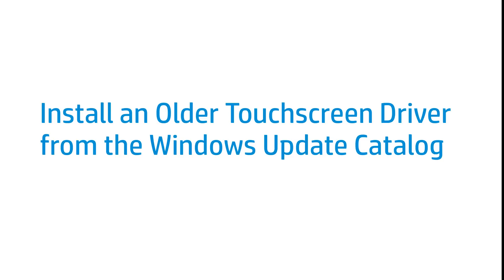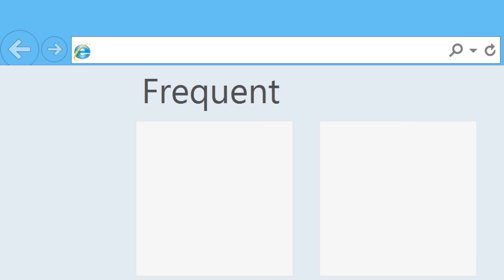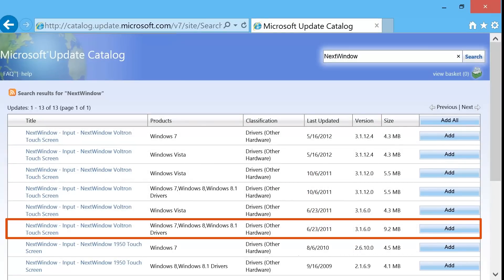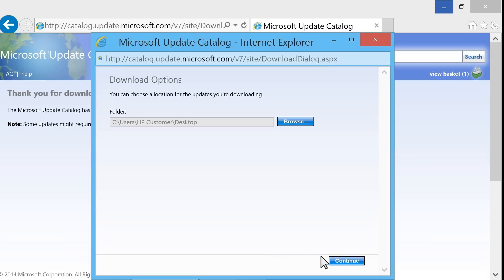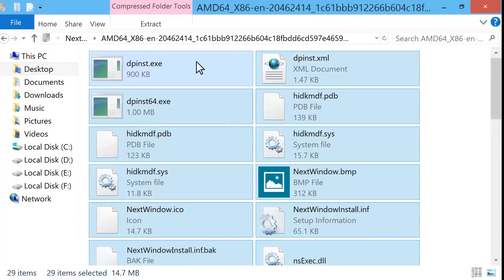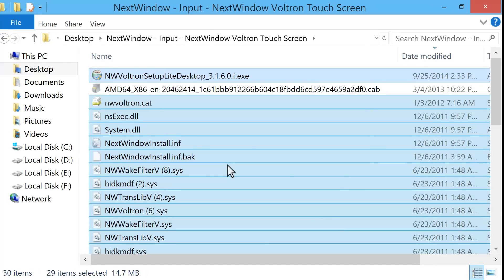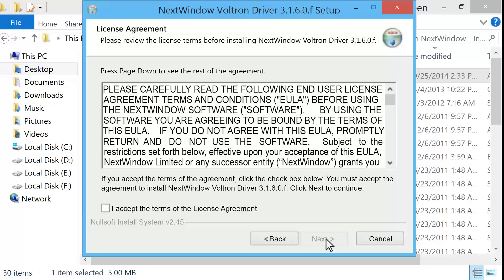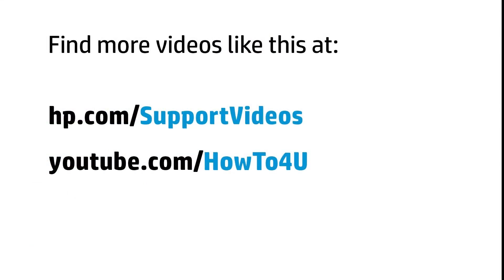Installing an Older Touchscreen Driver from the Windows Update Catalog | HP Computers | HP Support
Watch this video to know how to install an older touchscreen driver from the Windows Update Catalog if you find that the HP Touchsmart screen no longer works after upgrading to Windows 8.

Chapters:
00:00 Introduction
00:23 Install the Microsoft Update Catalog
00:43 Search driver
01:03 Add driver
01:07 View Basket and Download
01:31 Start the installation
02:52 Complete the installation